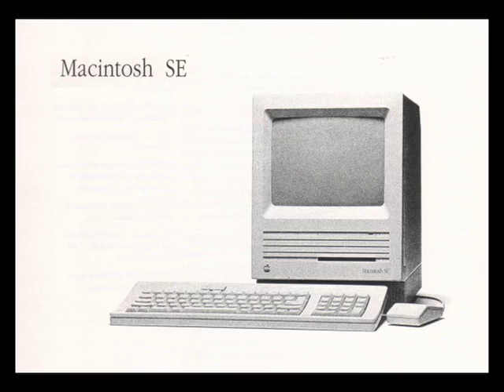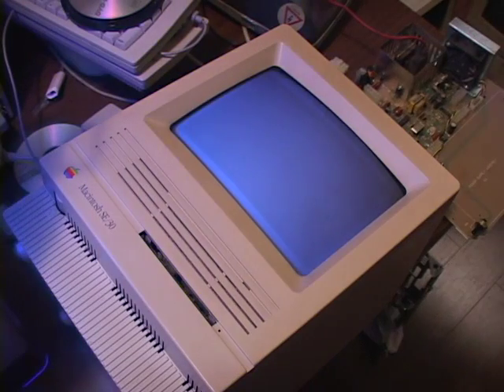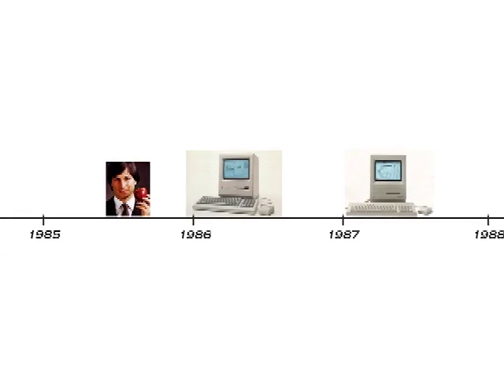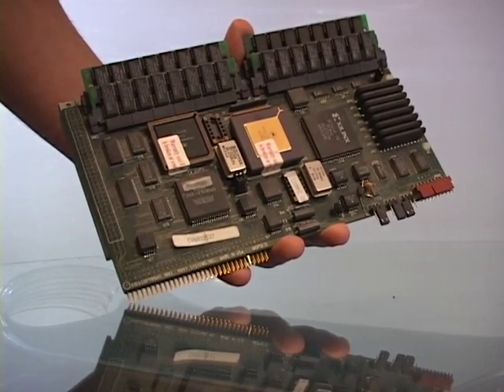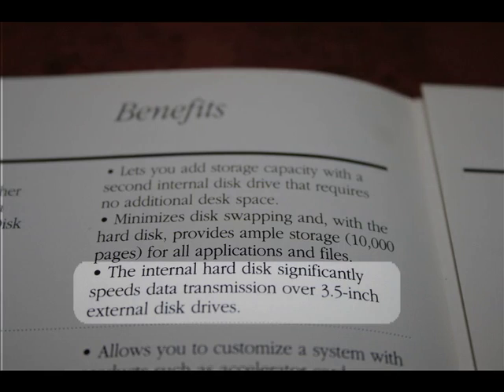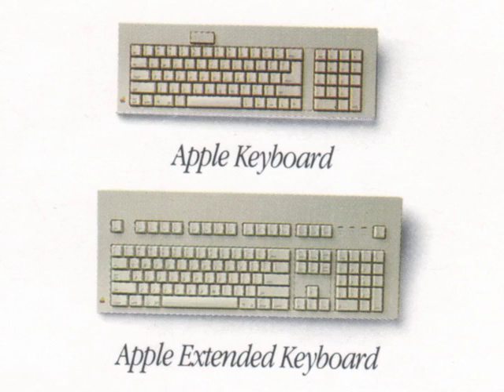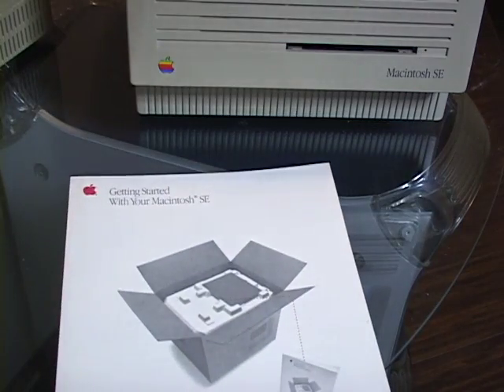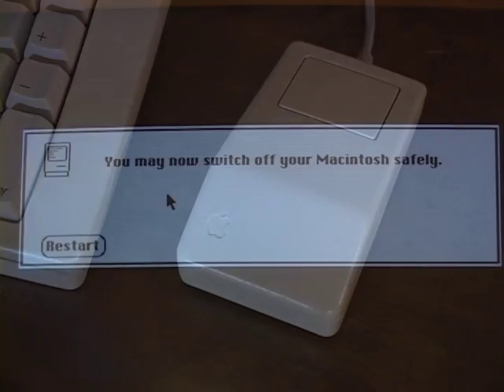The Macintosh SE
An in-depth look at the Macintosh SE.